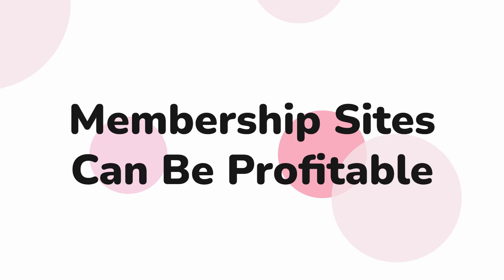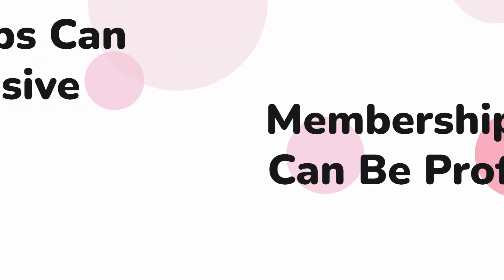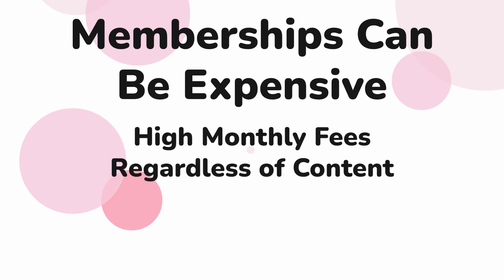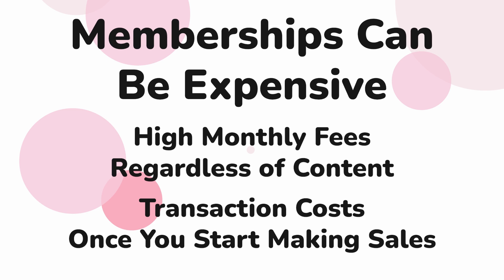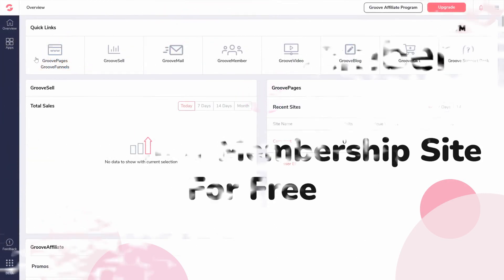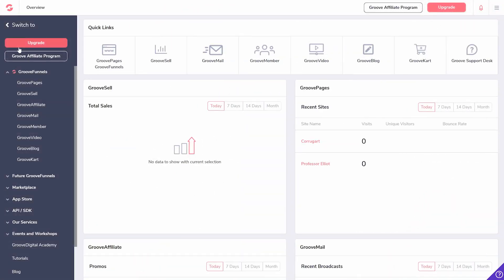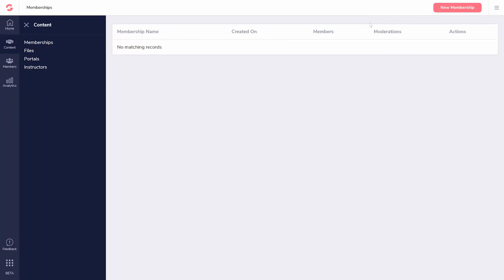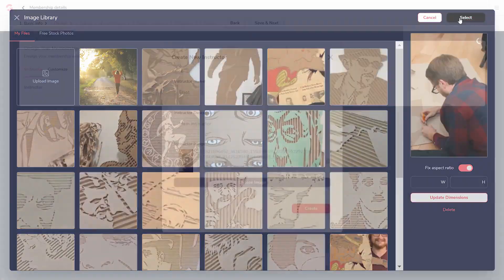How To Create A Membership Website For Free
Creating a membership website is one of the many ways of making money online.

For some Internet marketers, it may also be one of their favorites.

The reason is because with membership sites, you have the capability to build recurring income.

Many membership sites offer their content inside of a secure membership area, and only those who continue to pay their monthly fees would be able to continue to access the information.

By building their members, each of them also paying a monthly fee, we can all agree that there can be a substantial amount of money to be made.

Unfortunately, for those who do not know any better, their membership site software may be costing them a fortune, taking a big chunk out of their monthly income.

This is where GrooveMember comes in, and in this video, you will be able to learn how to create a membership website... for free.

RESOURCES